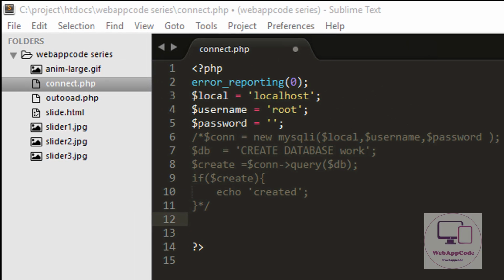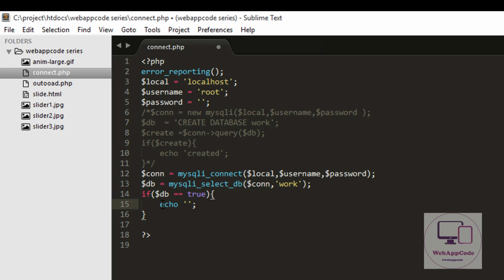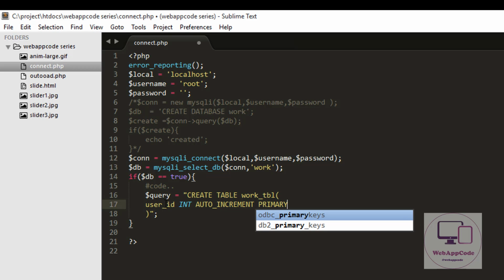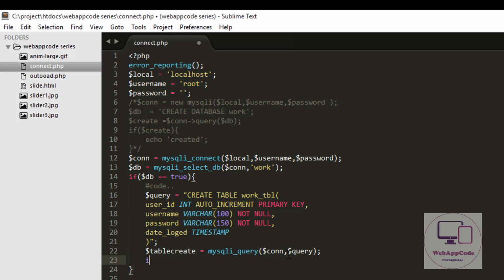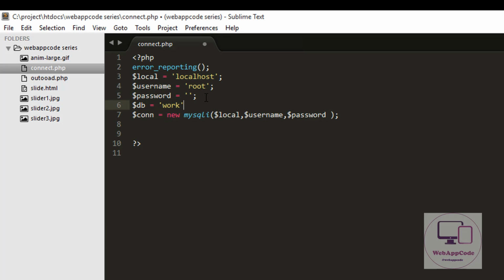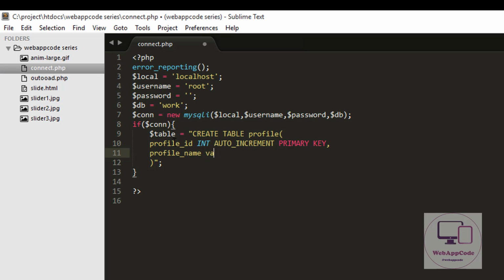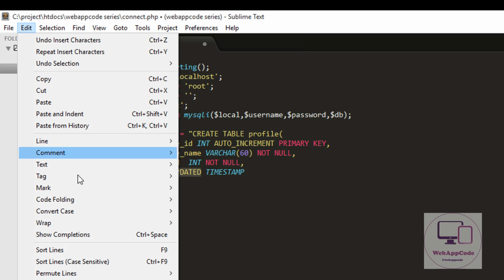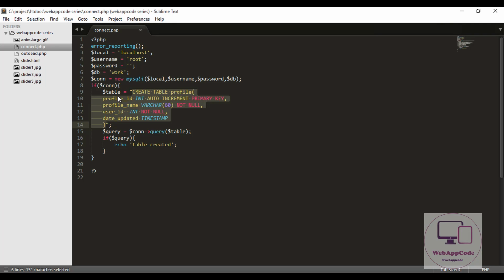create table with php in database(mysqli procedural and mysqli object oriented)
This video shows you to connect to localhost ,select database and  create table with php in database(mysqli procedural and mysqli object oriented)